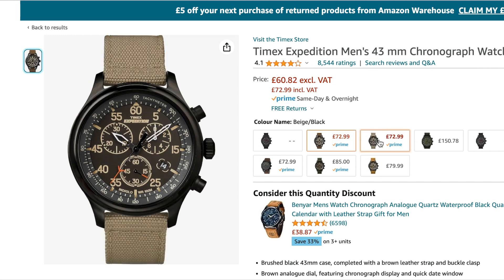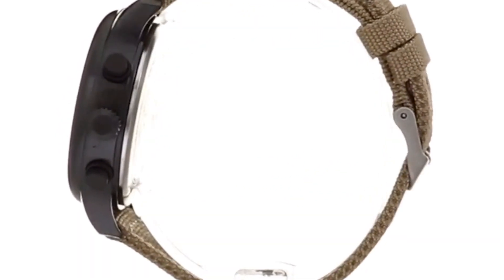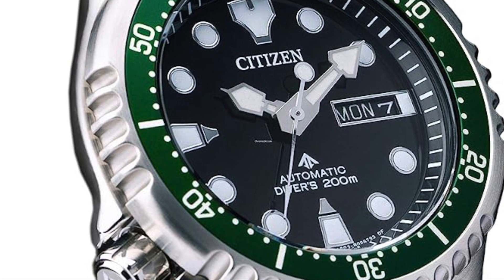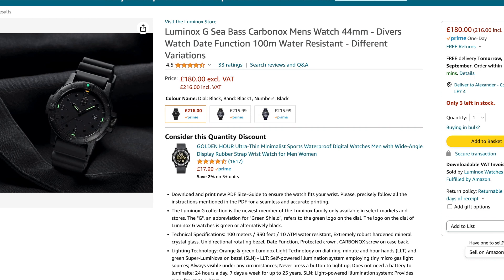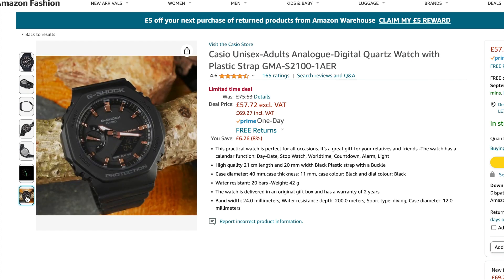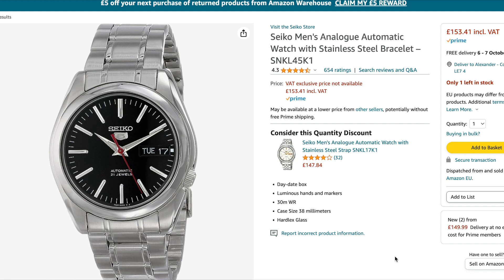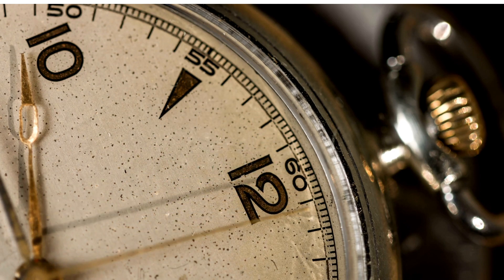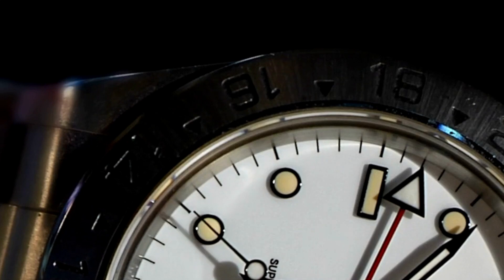Score Big with these Top 5 Amazon Watch Deals of October 2023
In this Video we are going to look 5 great deals for watches you can pick up on Amazon for this month (October 2023!) Tune in next week when we look at AliExpress.

- Timex Expedition 43mm Chronograph
- Citizen Promaster NY0084-89E (Kermit style)
- Luminox G Sea Bass Carbonox
- GShock GMA-S2100-1AER
- Seiko 5 SNKL45K1